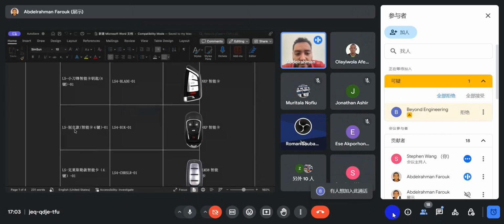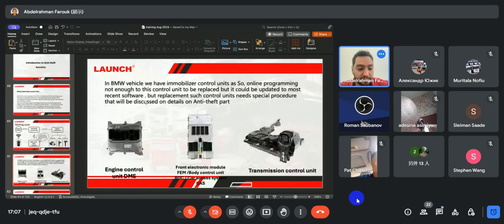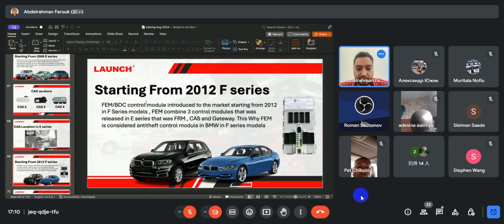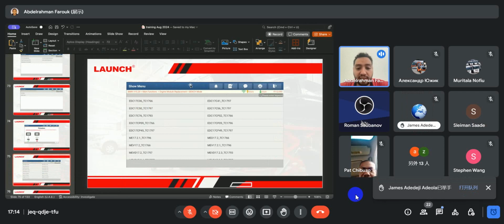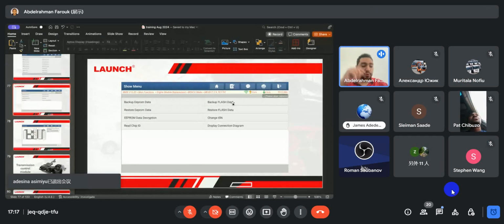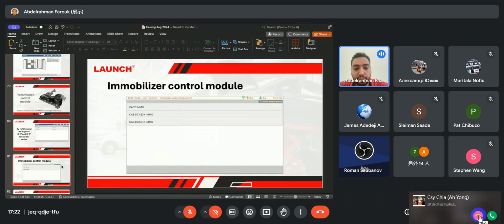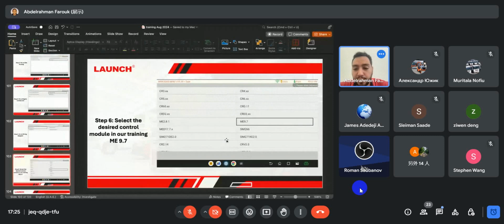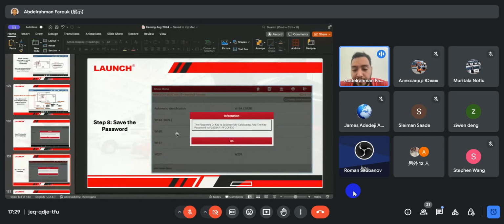Launch IMMO Training Part 2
Launch Training on Key Programming, Cloning and Virginizing.

Trainer: Farouk Abdelrahman

Company: Launch Tech Co., Ltd